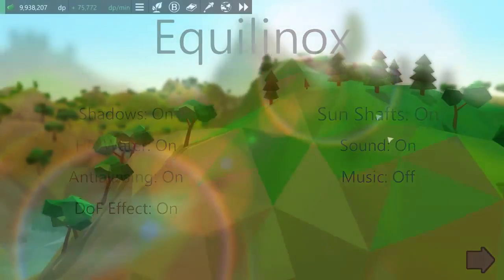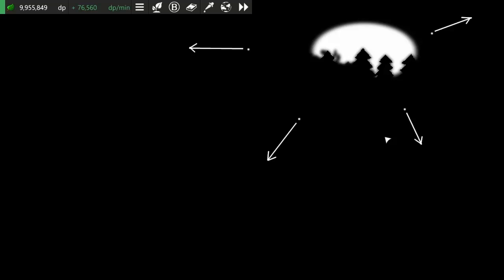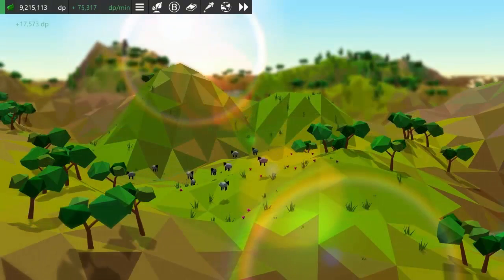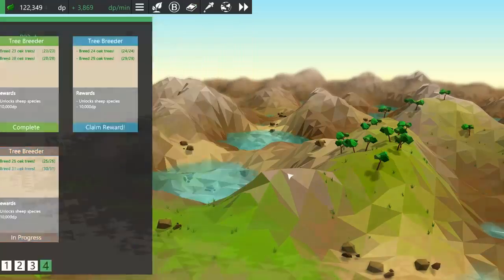Equilinox - Java Game Devlog 14: Sun and Sky!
3D OpenGL Game development log videos about my indie Java sandbox game.

Trying out some new graphical effects this week such as lens flare and "God rays"!

Bird Sound Effects - made by Josh "Shadow" Monson